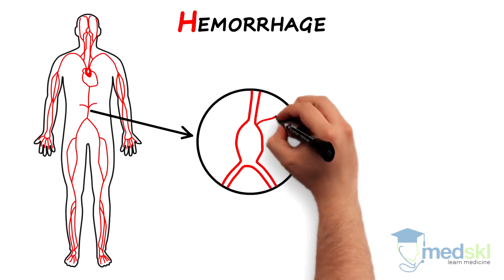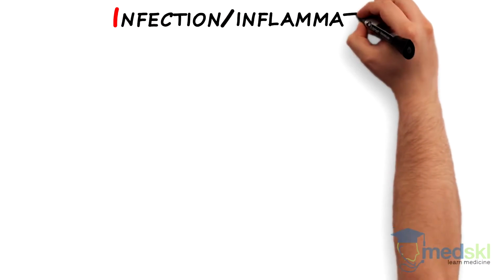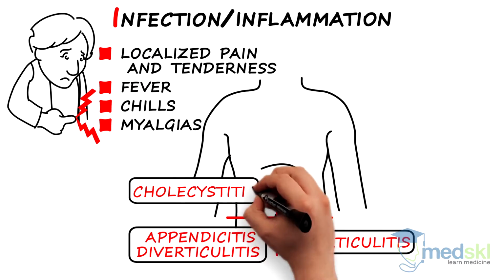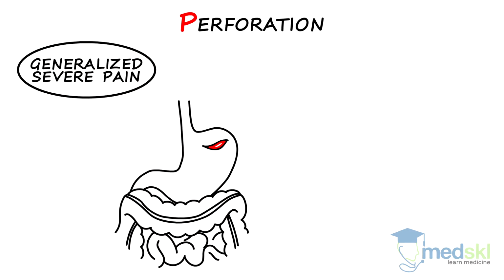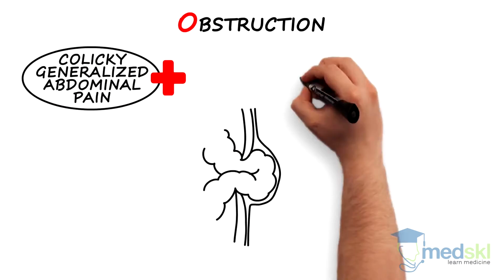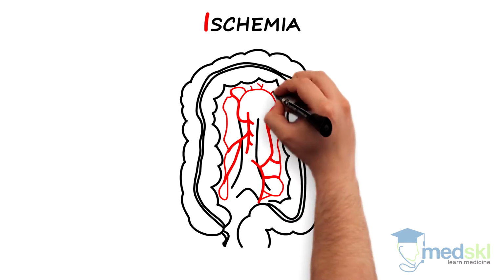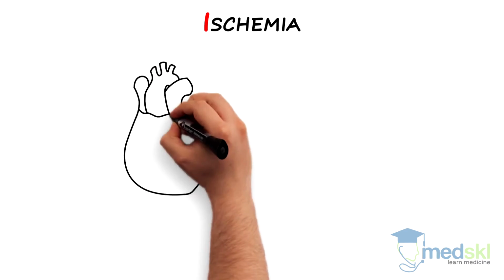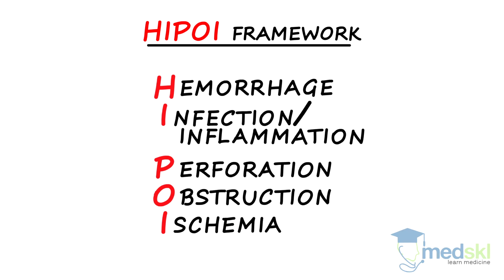Abdominal Pain : Pay Attention To Your Body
Pain in the groin or lower abdomen can have diverse causes, depending on whether it acute or chronic occur, whether women or men are affected.

A woman who is Cuddles with the hot-water bottle on his stomach on the sofa, is a familiar image. For many people, abdominal pain are still synonymous with gynaecological disorders, with symptoms affecting the female reproductive organs in the first place. There are pain in the abdomen, physician speak not only women's work today more correctly of abdomen. Men also can have complaints in the lower third of the abdominal region.

The abdomen wraps the viscera, which are located in the basin. These are the sexual organs, the urinary bladder with the urethra and the urinary heads flowing side at the base of the bladder, the cecum and the lower intestine shares. Also, vessels, nerves, lymph and connective tissue can find here plenty.

The top curves of the pelvic bones can be front side generally good feel. The approximate time that imaginary line, which delimits the lower abdomen upward runs here from the right to the left iliac crest. The lower end is the pelvic floor. The right and left side is also groin area, in the lower middle is the pubic hair area.